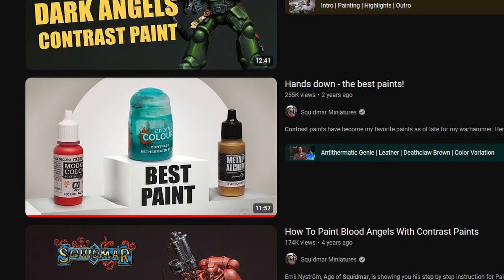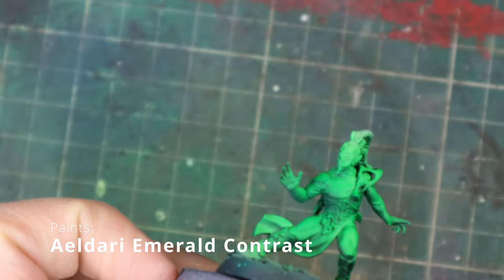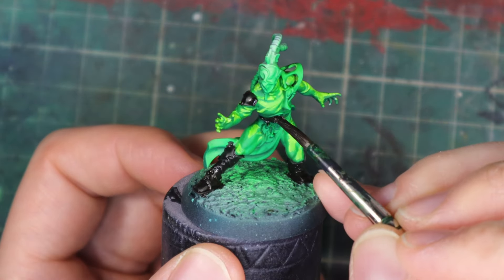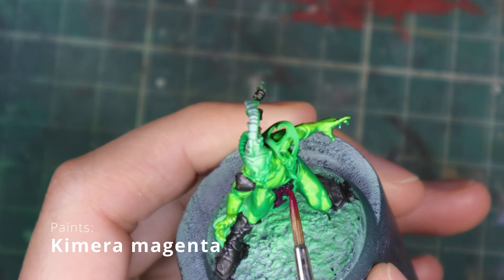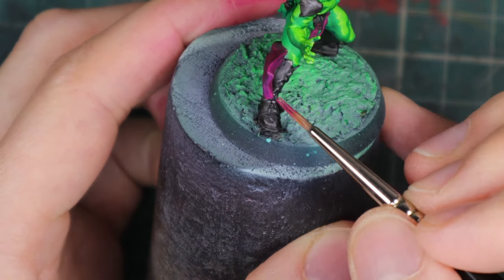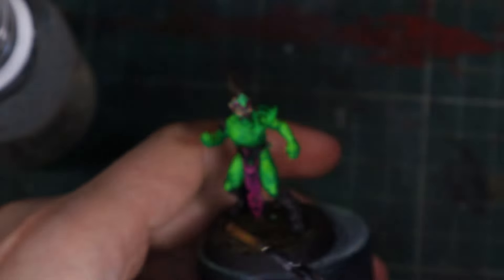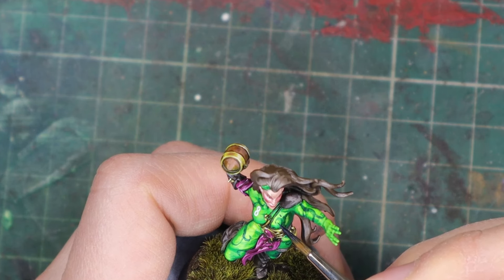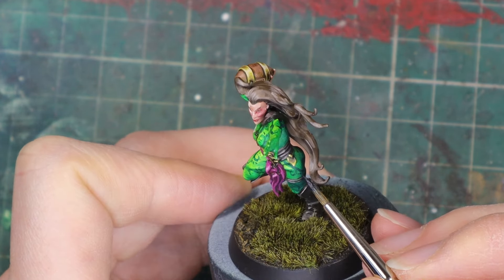Painting Wood Elves - 01: Green Spandex & Freehand | Blood bowl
Hi folks

This video is the start of a small series where I show you how I painted my blood bowl wood elf team to a high standard.

This first video will tackle the green spandex, the magenta cloth, the leathers and the freehand

Channels from friends:
french 40k battle reports: @popihammer40k36
french warcry battle reports: @lacaveaskif

0:00 intro
0:39 the plan
1:58 the green spandex
4:08 the leathers
6:36 the magenta
9:49 the freehand
14:36 Conclusion